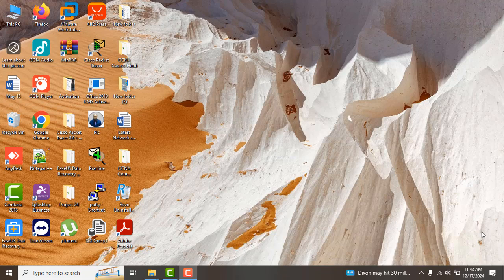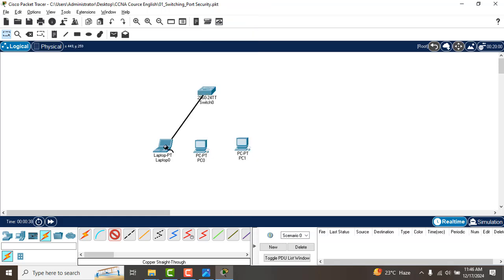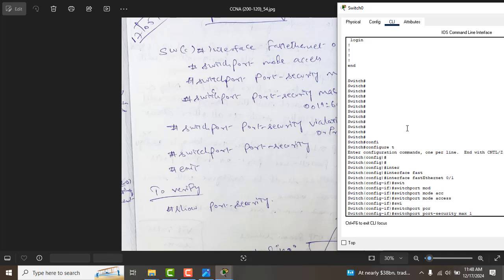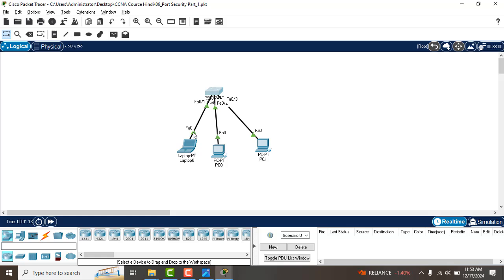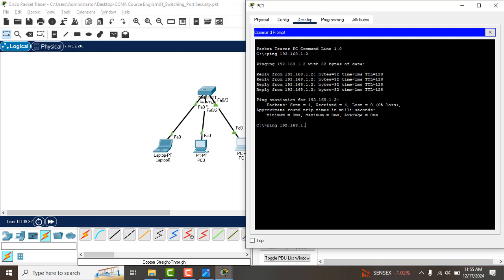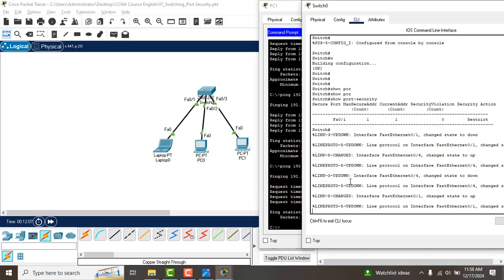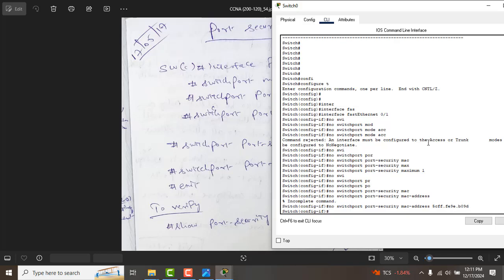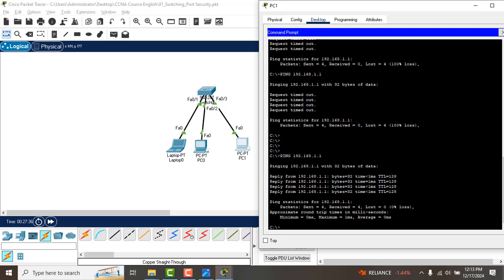CCNA Day 12 CCNA 200 301 Complete Course in English 2025_Configuration of Port Security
Configuration of Port Security.